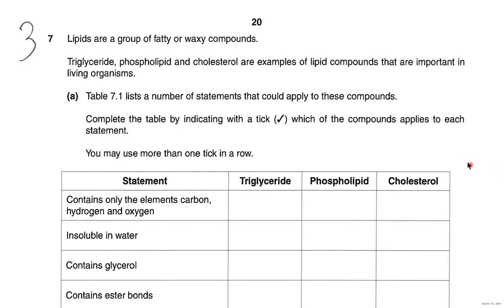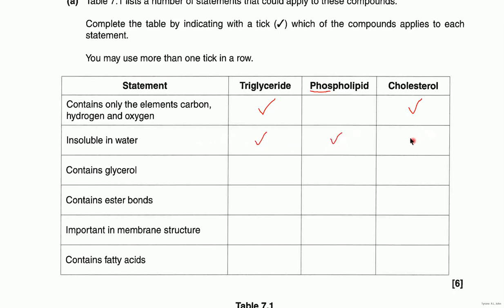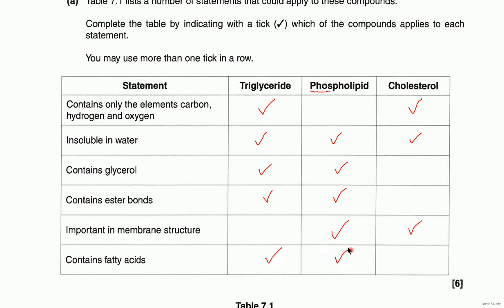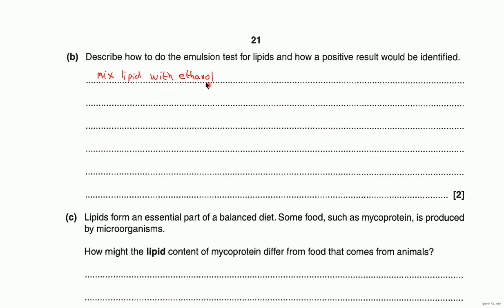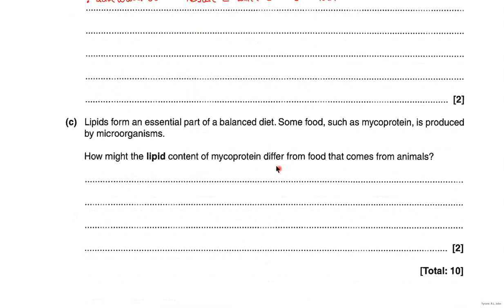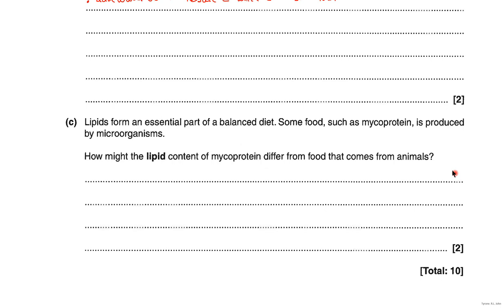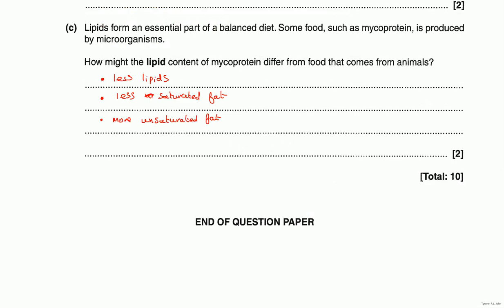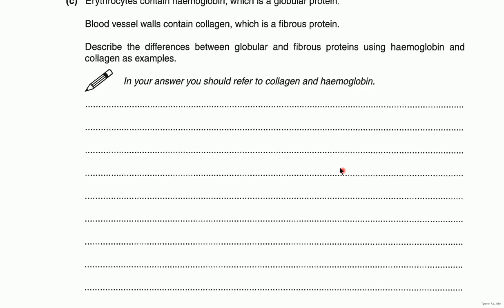How to answer A-Level biology questions on lipids for WJEC and EDUQAS exam boards.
In this video I explain how to answer A-Level biology questions on lipids.  This question covers both the structure and functions of lipids.

Protein past paper questions for WJEC and EDUQAS